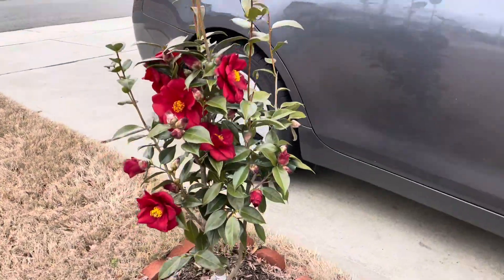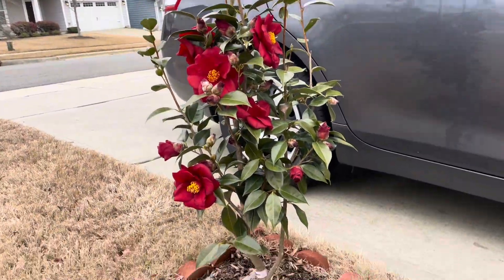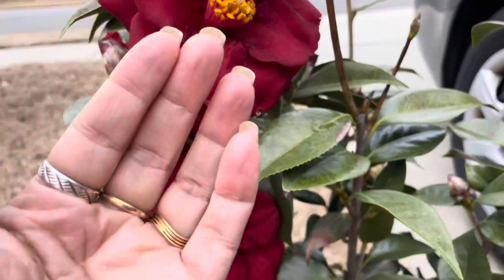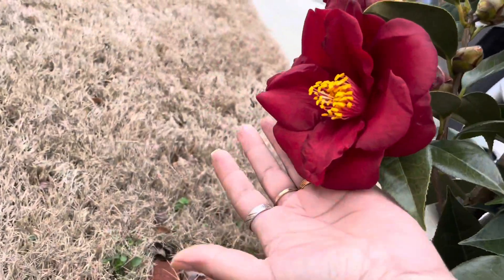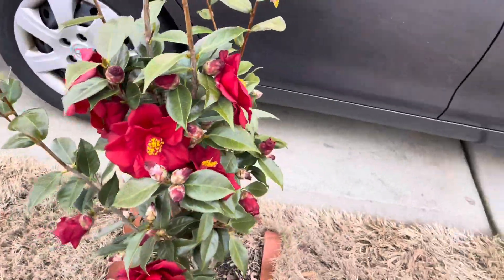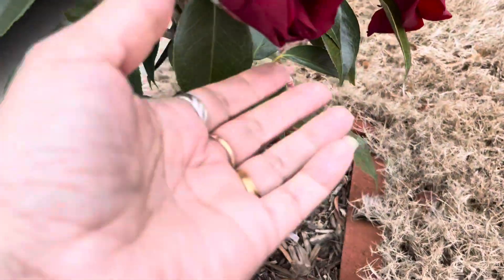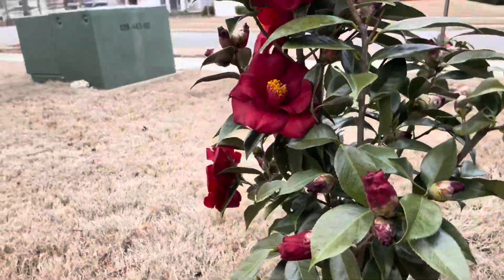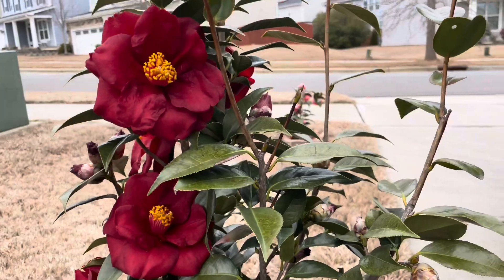Camellia ROYAL VELVET